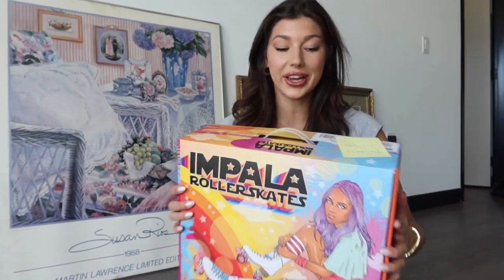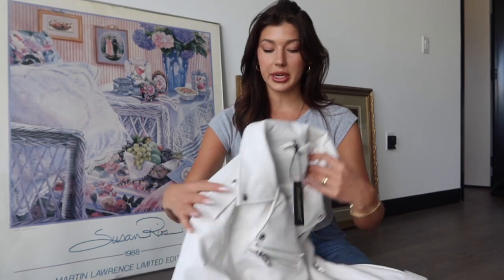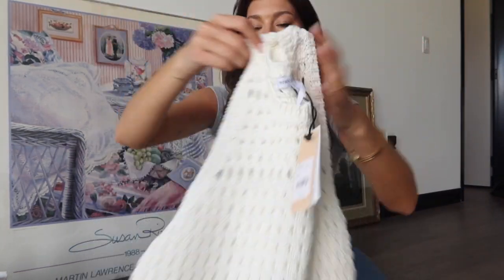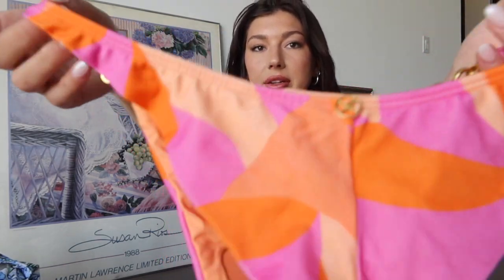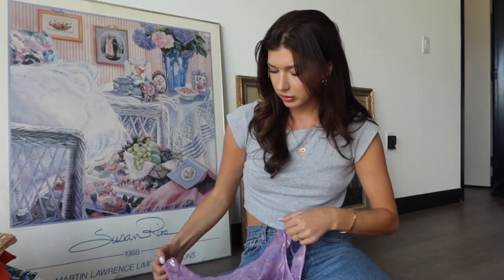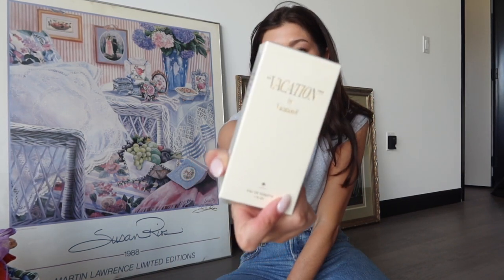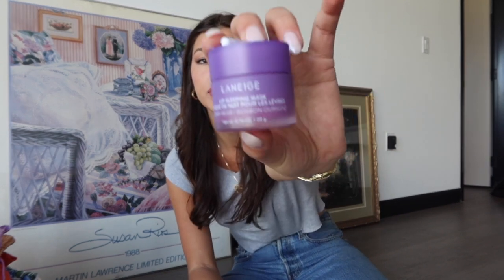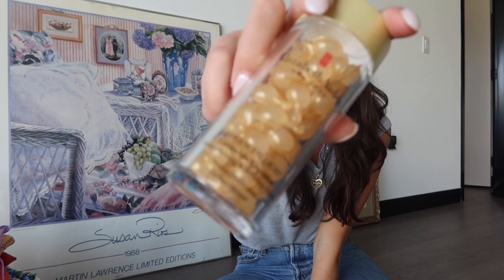WEEK IN MY LIFE | coachella gifting suites, the chateau marmont, quick mexico trip, gno hockey game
such a fun week...busy, but fun. hope you enjoy xx and be sure to follow my other socials
rachelgracewilson on ig
rachelgwilson on TikTok